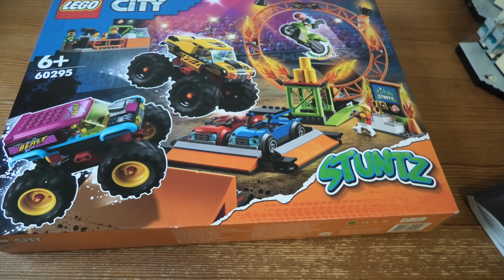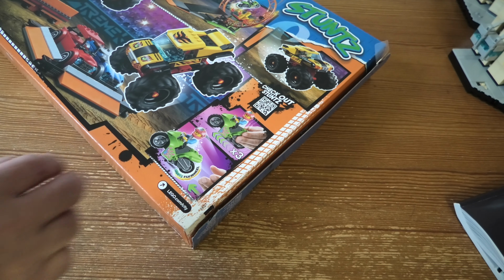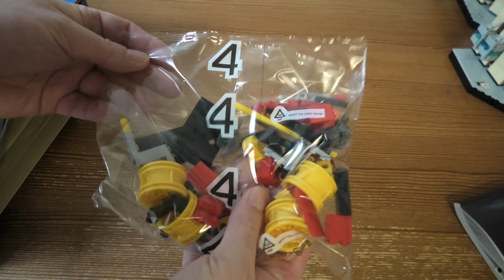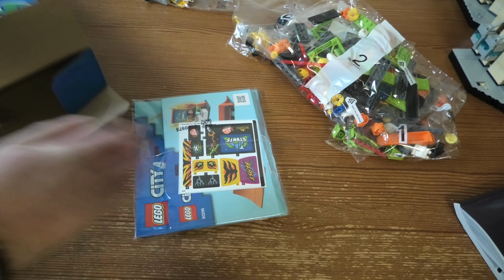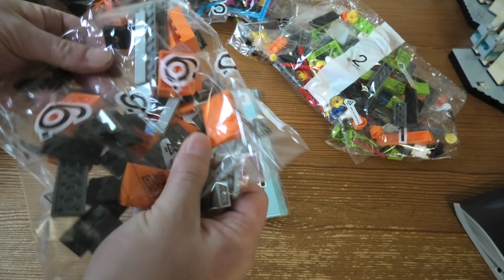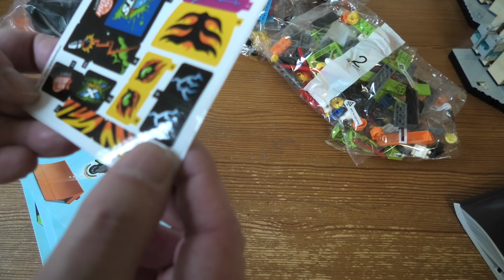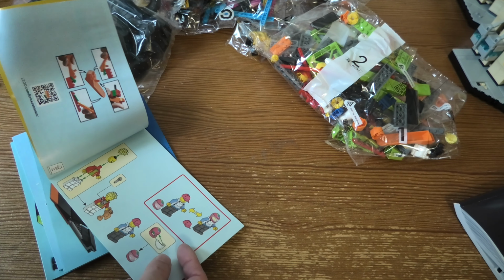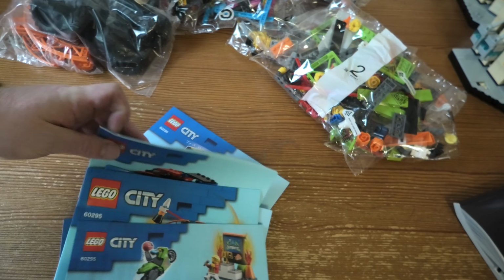Unboxing Lego City Stunt Show Arena SET 60295 4K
The LEGO® City Stunt Show Arena (60295) playset comes with a flywheel-powered motorcycle and props for spectacular stunt action. Kids can launch the toy stunt bike through a ring of fire, perform backflips and stunts with 2 cool monster trucks and easily reconfigure the stunt modules for different performances. It comes with 6 minifigures, including 3 LEGO City TV characters.

A build-and-play experience for kids aged 6 and up
The Stunt Show Arena set includes a printed building guide and Instructions PLUS. Part of the free LEGO Building Instructions app for smartphones and tablets, this interactive guide with zoom and rotate viewing tools really does make LEGO building child’s play.

Make kids the stars of the show!
LEGO City Stuntz sets put kids at the heart of the action, with flywheel-powered bikes, cool vehicles, realistic structures and fun characters that inspire imaginative role play. Combine sets from the action-packed LEGO City Stuntz universe for even more fun and excitement!

Set the scene for action-packed play with this LEGO® City Stunt Show Arena (60295) toy playset – packed with exciting props and challenges for cool competitions and crowd-thrilling performances.
What’s in the box? All kids need to build 2 monster trucks, 2 cars with collapsible roofs, a ring of fire, launch ramps, flywheel-powered stunt bike, hotdog stand, podium, 6 minifigures and more.
Kids stage awesome displays and competitions featuring a flywheel-powered stunt bike and 2 car-crushing monster trucks. Combine this set with others from the LEGO® City Stuntz range for even more fun!
An impressive birthday or any-other-day gift for kids and stunt fans aged 6 and up.
When built, the monster truck measures over 4 in. (11 cm) high, 5.5 in. (14 cm) long and 3.5 in. (9 cm) wide.
No batteries required. The Stunt Show Arena is powered by flywheel technology and kids’ imaginations.
Includes a printed building guide and Instructions PLUS – part of the free LEGO® Building Instructions app for smart devices, this interactive construction guide helps kids become master builders.
LEGO® City Stuntz sets put kids at the heart of the action with cool toy vehicles and fun characters that inspire imaginative stories and role play based on real-life scenarios.
All LEGO® City components meet strict industry standards to ensure they are compatible and connect and pull apart consistently every time.
LEGO® City bricks and pieces are dropped, heated, crushed, twisted and analyzed to make sure they meet stringent global safety standards.